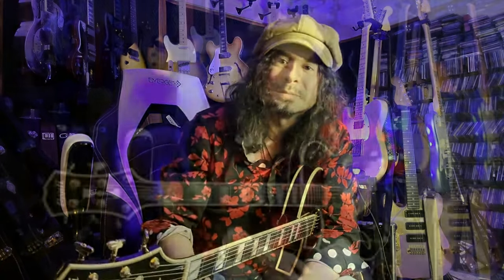Berklee Professor Reviews Conti Entrada archtop Guitar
Scott Tarulli, professor at Berklee College of Music recently acquired his beautiful left handed Port Wine Conti Entrada archtop jazz guitar and sent us this video review, enjoy!